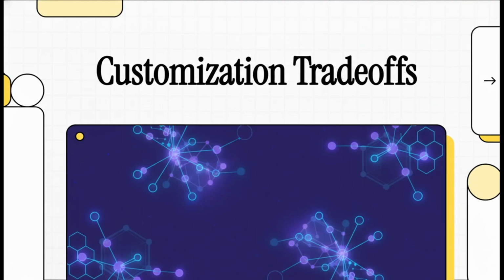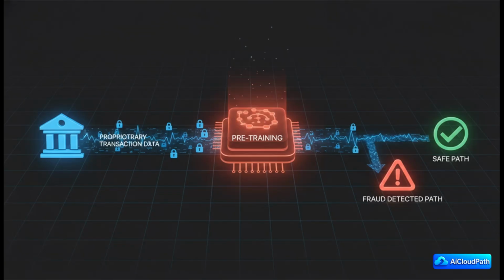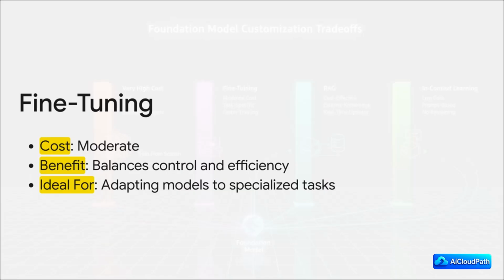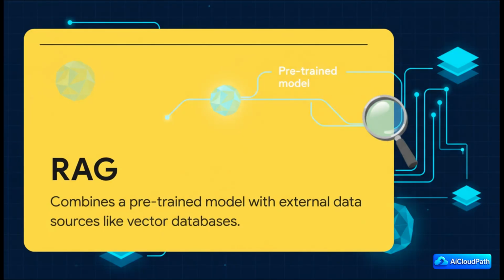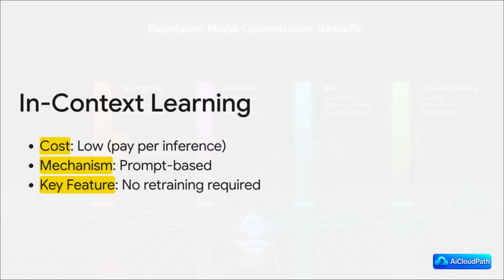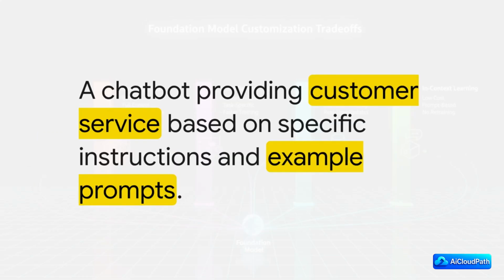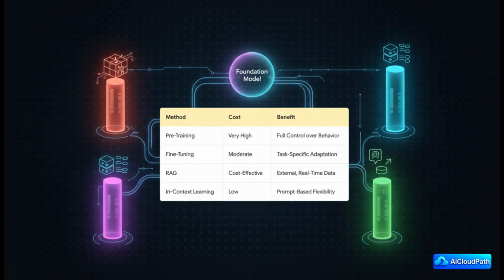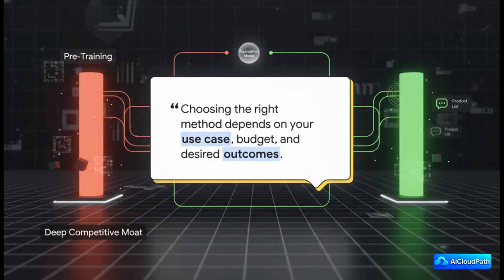Fine-Tuning Foundation Models Explained 🚀 Instruction, Domain & Transfer Learning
Want to understand how foundation models are customized?

In this video, we break down the three major fine-tuning methods:

✅ Instruction Tuning
✅ Domain Adaptation
✅ Transfer Learning

You’ll learn:

• How instruction tuning improves task-following
• How domain adaptation specializes models for industries
• How transfer learning reduces training costs
• When each method makes sense
• What to remember for the AWS AI Practitioner exam

If you're preparing for AWS certification or building generative AI applications, mastering these fine-tuning techniques is essential.

Remember:

Instruction = Better task alignment
Domain = Industry specialization
Transfer = Faster adaptation

All Gurus get there one lesson at a time.